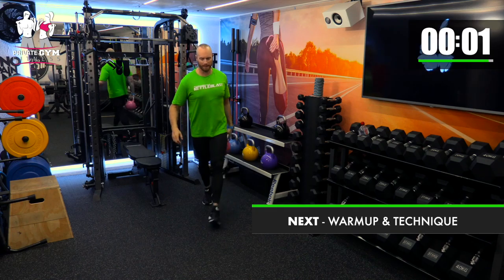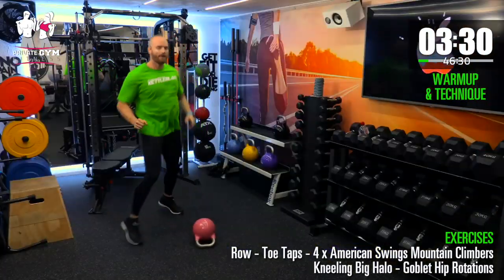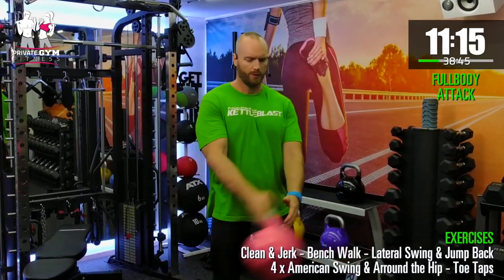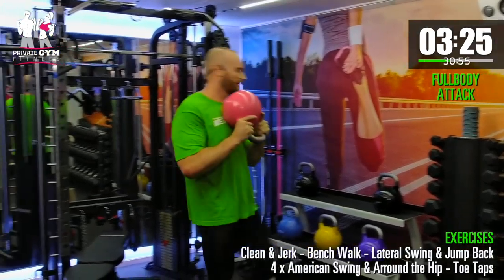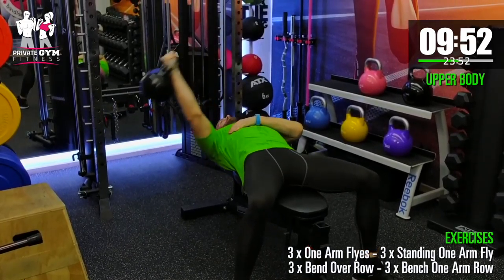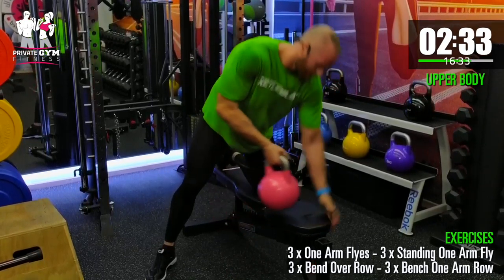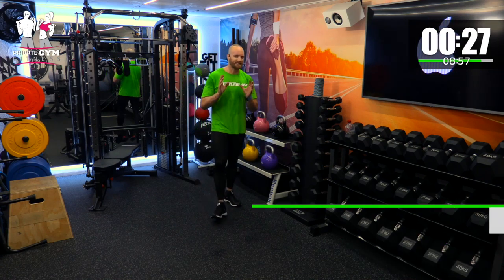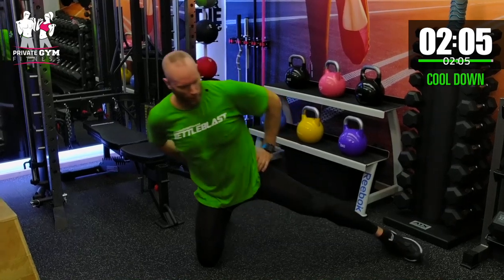Kettlebell Fitness Class (W9, D3) Full Body, Core & Cardio / LEVEL 2 | 💚 KETTLEBLAST 2 🔥 400-500kcal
WORKOUT DESCRIPTION:
Functional Kettlebell Workout.
It's a high energy fitness workout, where you train your muscles with a Kettlebell! This 12 week routine will give you progress with Kettlebell exercises. With energizing bass pumpin’ tunes to lead you through the workout – challenging your limits, while burning up to +500 calories.

▪️ Level: 2 for intermediate
▪️ Equipment: Kettlebell
▪️ Duration: 53 minutes
▪️ Serie Duration: 12 weeks (3 every week)
▪️ Burn: Up to 400-500 kcal

🟡 TRX At Home Advanced Suspension Training.

WORKOUT DESCRIPTION:
Born in the Navy SEALs, Suspension Training bodyweight exercise develops strength, balance, flexibility and core stability simultaneously.
It requires the use of the TRX Suspension Trainer, a highly portable performance training tool that leverages gravity and the user’s body weight to complete 100s of exercises.
The TRX Suspension Trainer is the original, best-in-class workout system that leverages gravity and your bodyweight to perform hundreds of exercises.
You're in control of how much you want to challenge yourself on each exercise - because you can simply adjust your body position to add or decrease resistance.

- Delivers a fast, effective total-body workout
- Helps build a rock-solid core
- Increases muscular endurance
- Benefits people of all fitness levels (pro athletes to seniors)
- Can be set-up anywhere (gym, home, hotel or outside)
- By utilizing your own bodyweight, the TRX Suspension Trainer provides greater performance and functionality than large exercise machines costing thousands of dollars.

▪️ Level: 3 for advanced
▪️ Equipment: TRX Suspension Trainer
▪️ Duration: 30 minutes
▪️ Kcal Burn: Up to 300-400